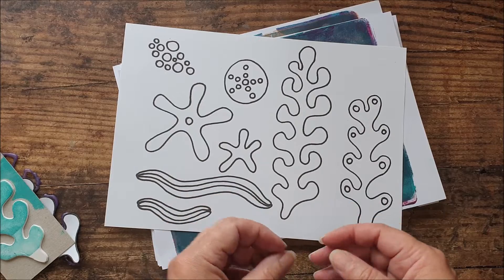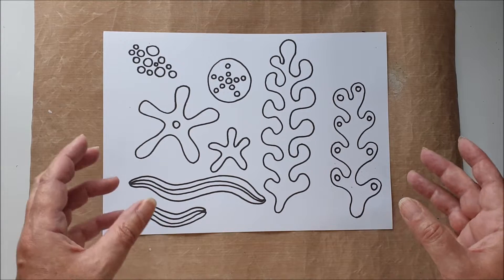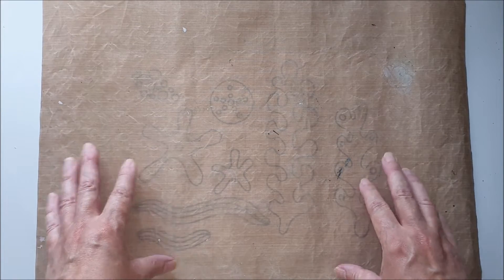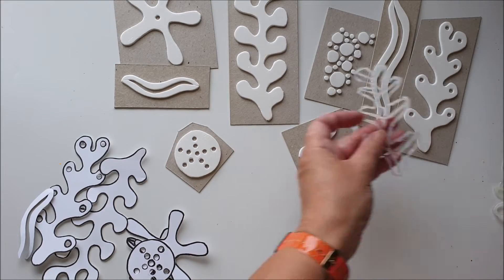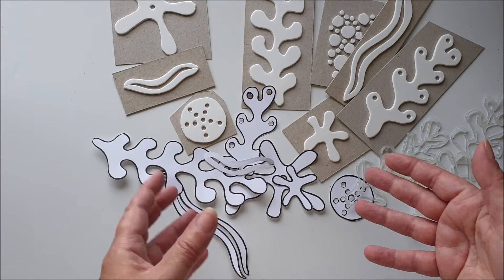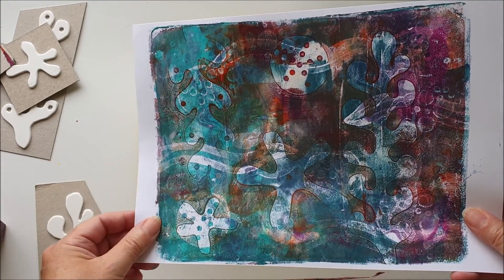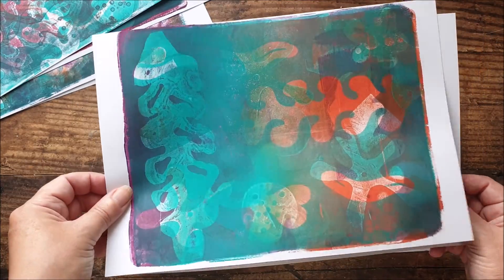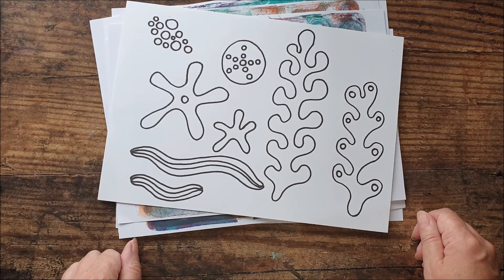Making Stamps, Stencils and Masks for the Gelli® Plate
This tutorial will show you how easy it is to create stamps, stencils and masks for using on your Gelli Plate. I will then show you how to create some prints with them, and will return in another video to create a finished accordion book project using the prints made today.